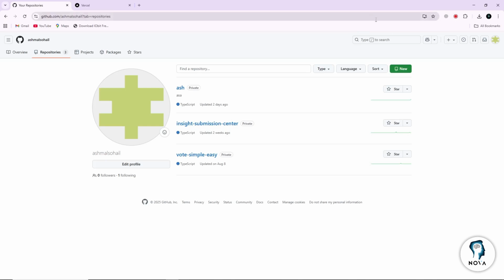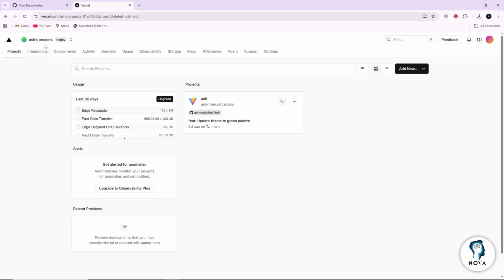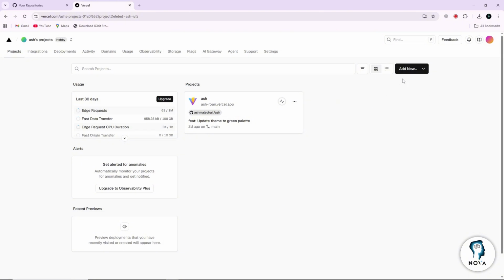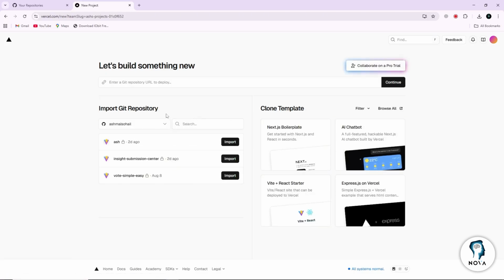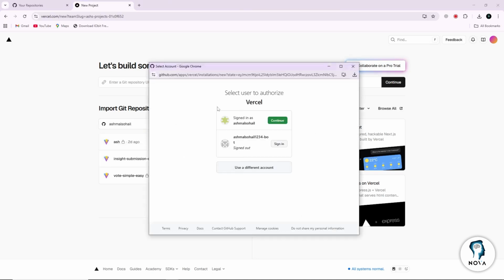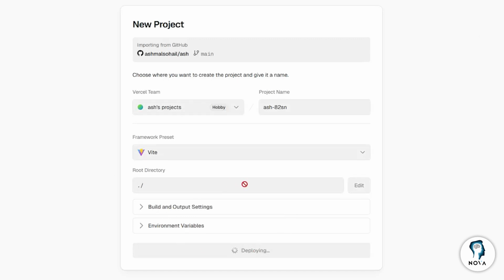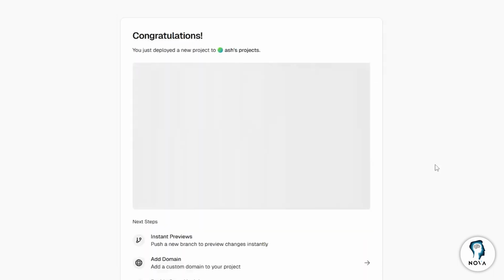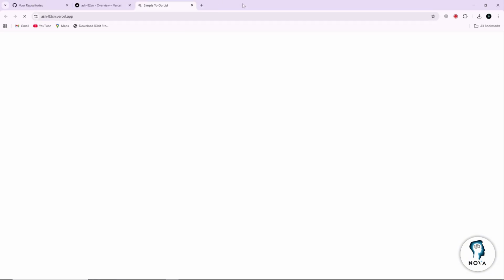How To Deploy Website On Vercel - Step By Step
How To Deploy Website On Vercel: Deploying a website on Vercel is fast and beginner-friendly! 🚀 In this step-by-step tutorial, you'll learn how to connect your project (from GitHub or local files), configure build settings, and publish your site live in just a few clicks. Perfect for developers and creators launching their first web app with Vercel.